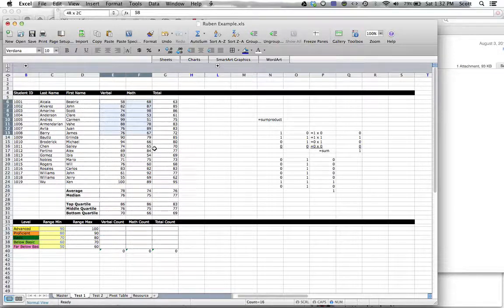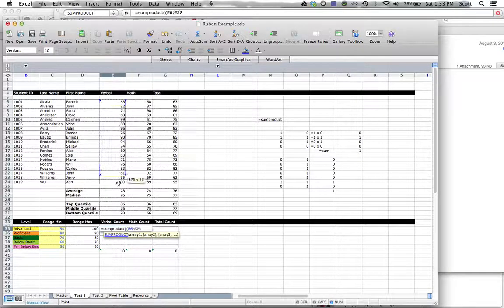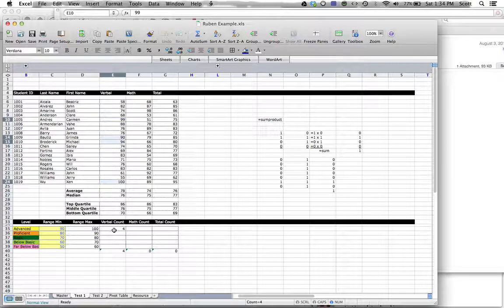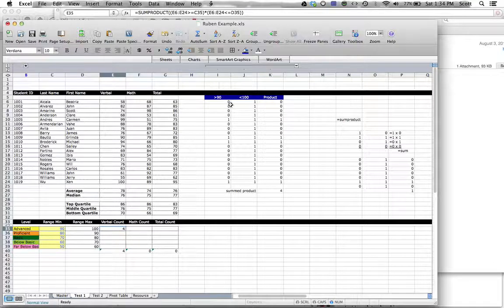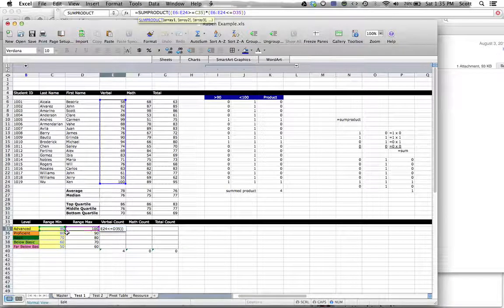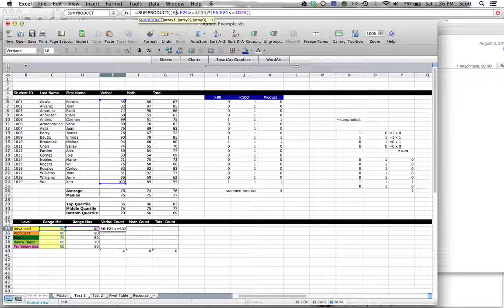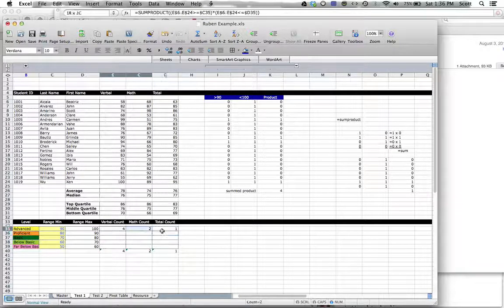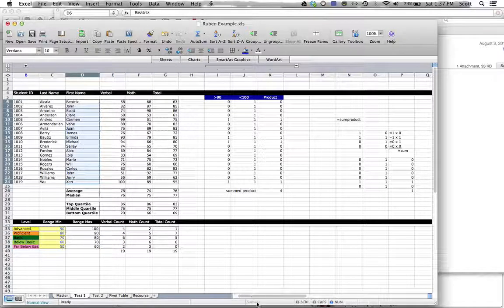Sumproduct & References1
How to use sumproduct to find the number of results that fall within a given range.  Primarily geared towards educators who have test results and want to see how many students scored within the relevant band.